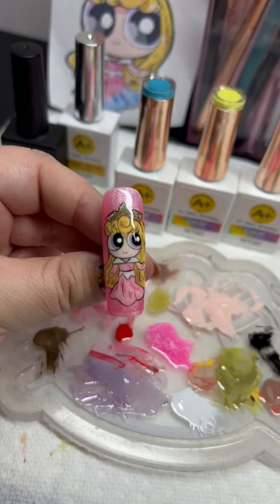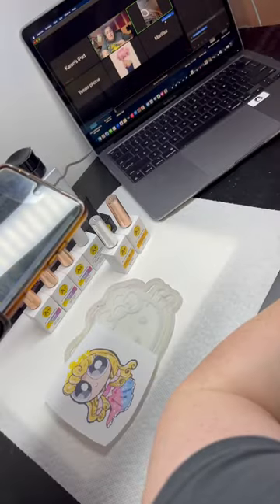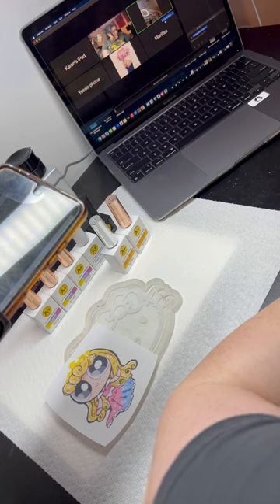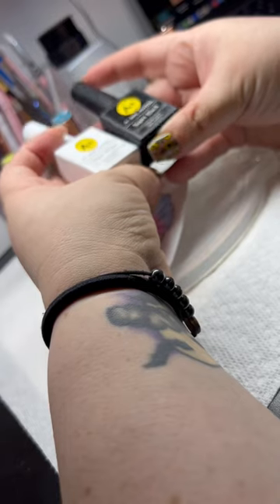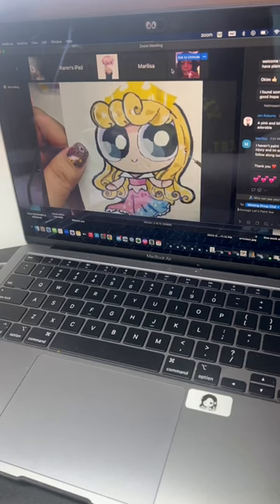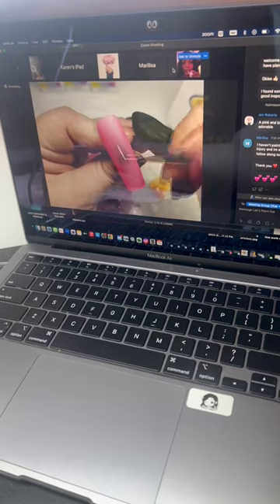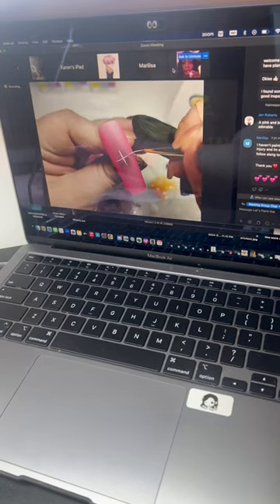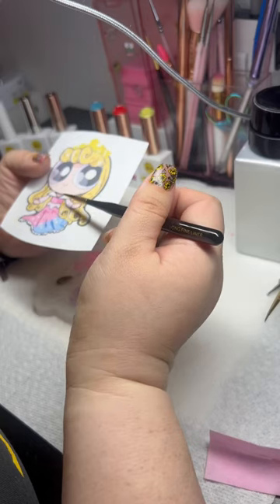Princess Aurora & PPG mash up